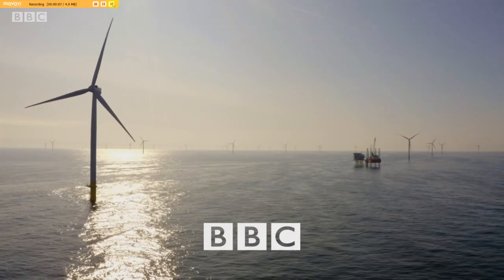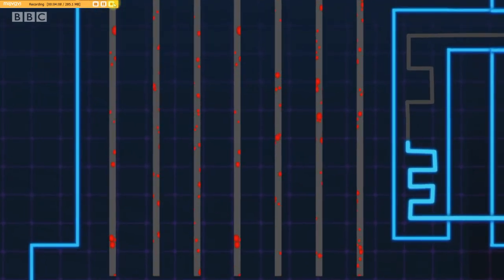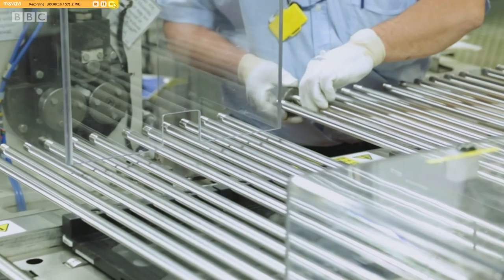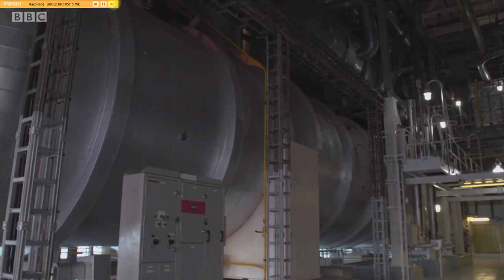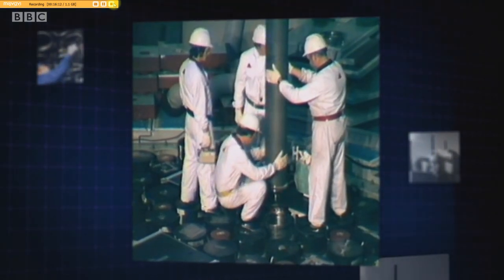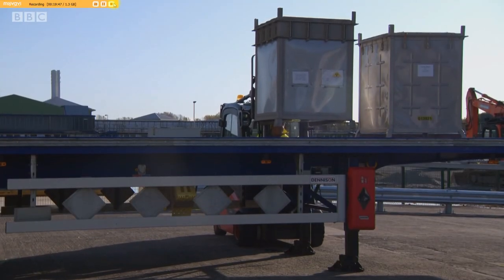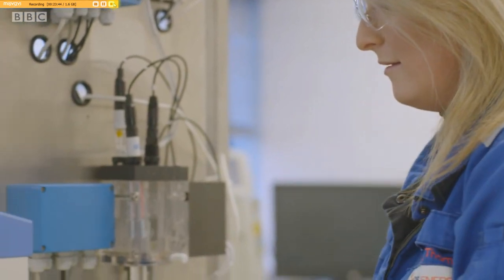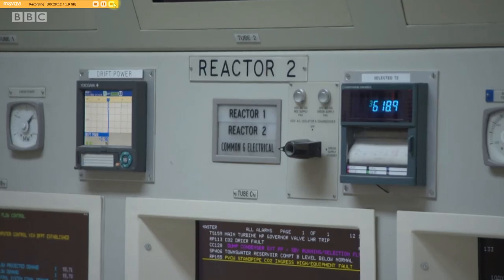Powering Britain - Nuclear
Documentary showing the role of nuclear energy in contributing to the national grid to meet the UK's energy needs. Learn more about some of the science and engineering behind nuclear energy production, the roles of the engineers who work in the station, the stringent safety requirements, and behind the scenes to supply the materials and equipment required.